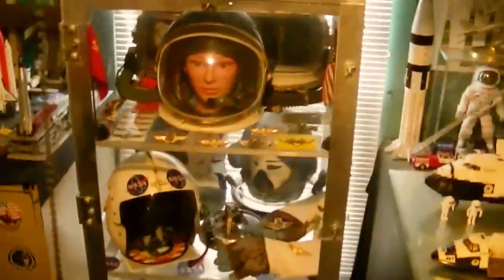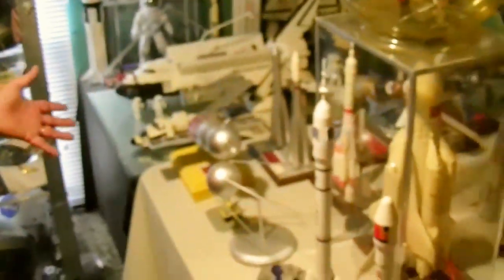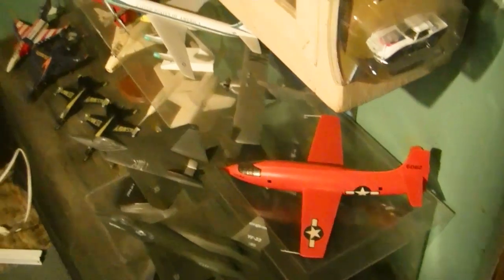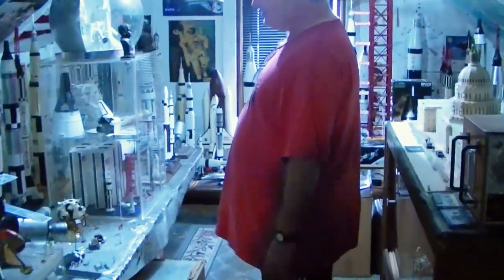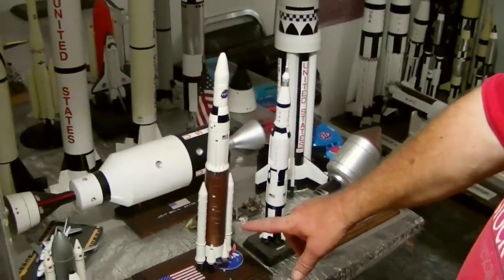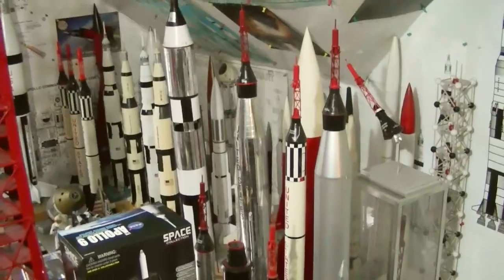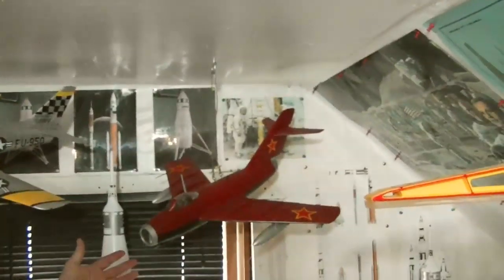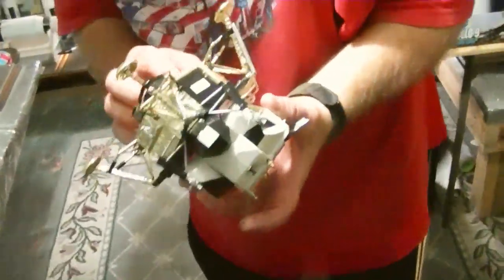Billy's Model Rockets, Planes, Space Shuttles NASA and Soviet Space Programs Collection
Billy's Collection of hundreds of model rockets, planes, space shuttles from the NASA and Soviet Space Programs. Includes models from Apollo missions and more.